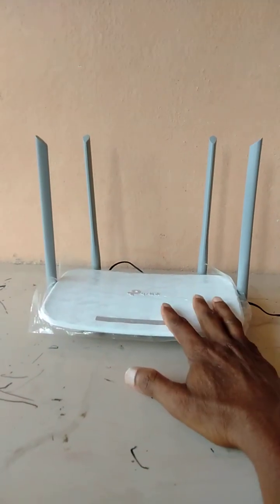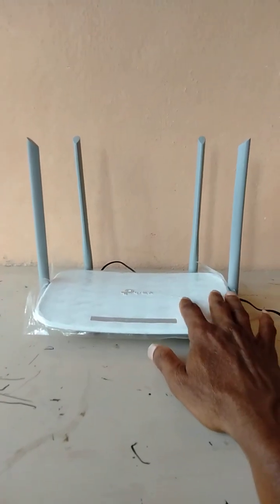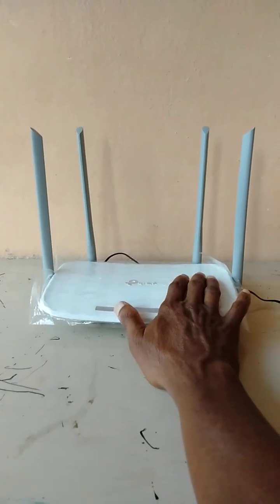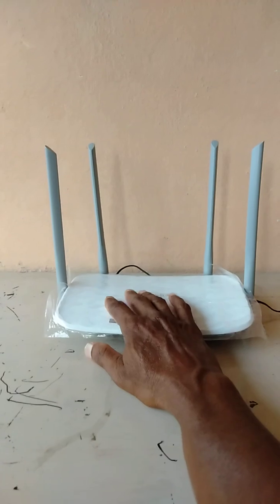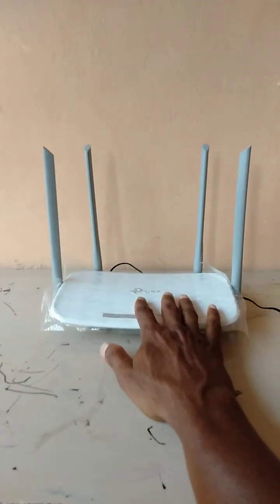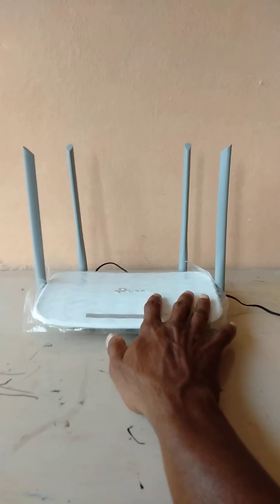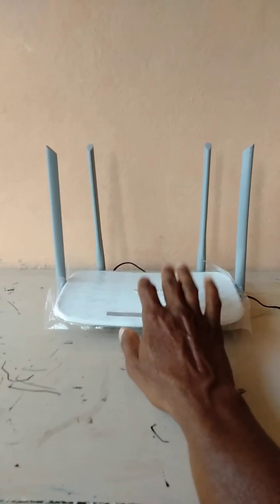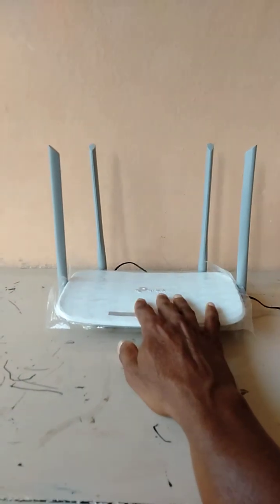about four antenna wifi router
in this I explained about 4 antenna wifi router, two antenna's for 2.4 GHz other two antenna's 5 GHz. one antenna for sending data other for receiving data both works at a time.
2.4 GHz coverage area is longer and signal cross upto 2 walls. it will support lower data speed below 100Mbps.
5 GHz  coverage area is less. very high speed data support below 1 Gbps. if we keep router open area it will cover long area, that is why we have keep router in the hall.